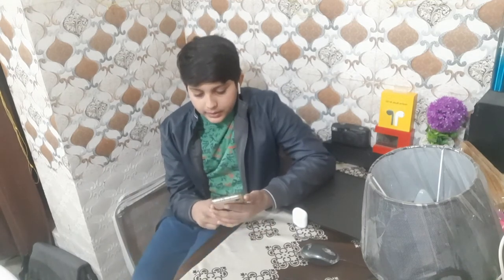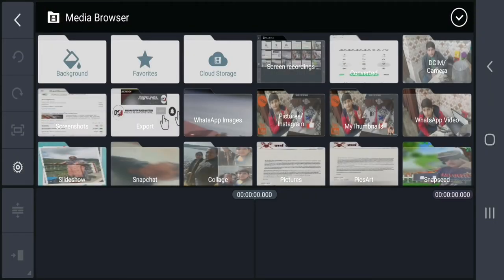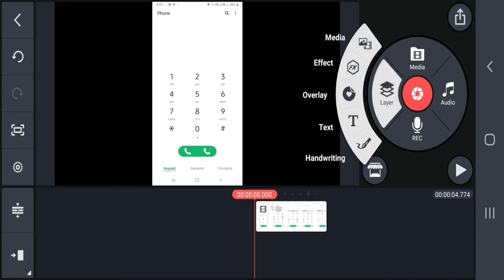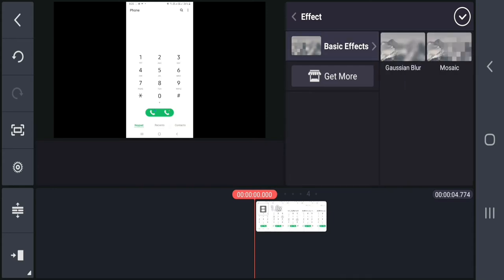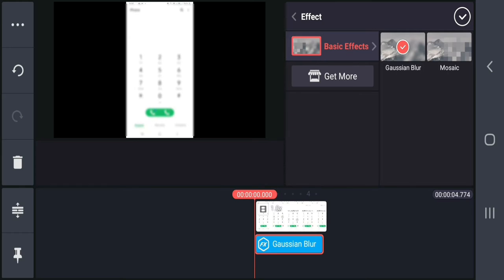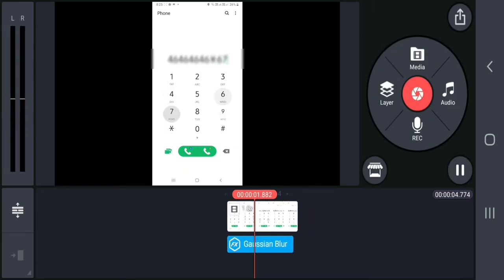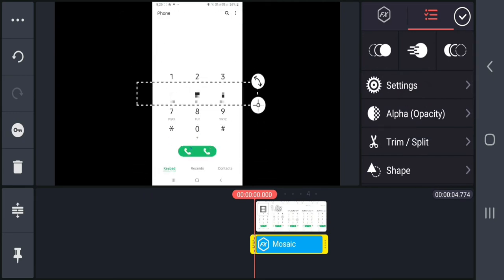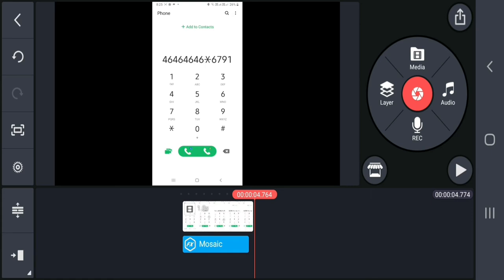HOW TO BLUR ANY PART OF VIDEO ON KINEMASTER .....|RAGHAV GUPTA VLOGS AND TECH